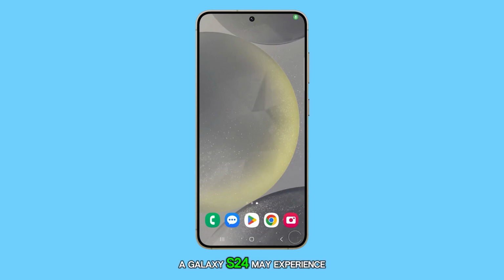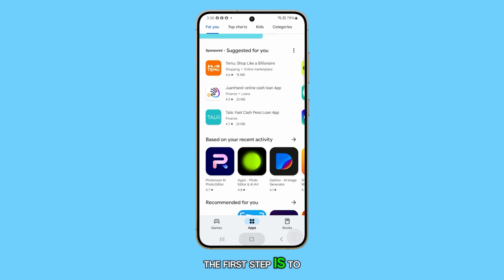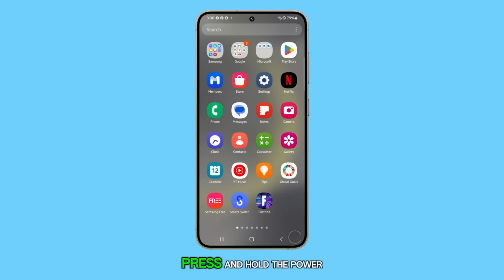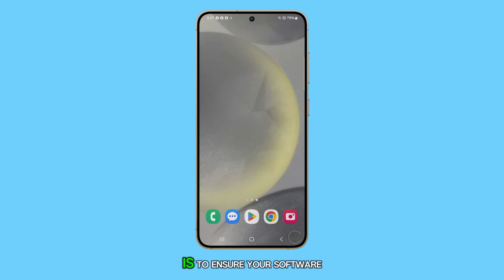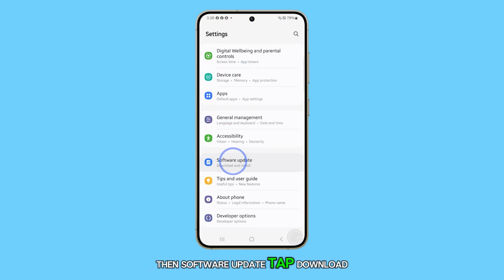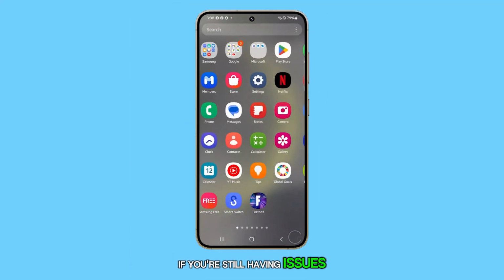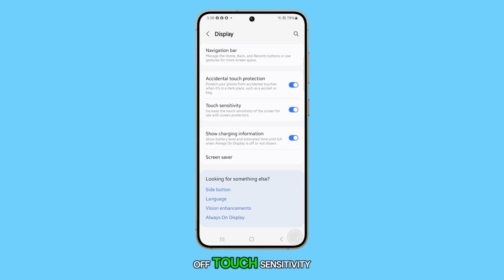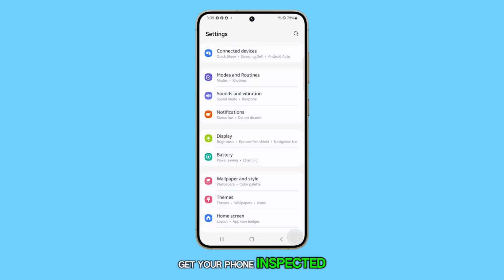How To Fix A Ghost Touch Issue on Galaxy S24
In this video, you'll learn how to resolve ghost touch issues on your Galaxy S24, which can stem from hardware problems like a malfunctioning touchscreen or software issues such as outdated firmware. We'll guide you through three simple steps: restarting your device, ensuring your software is up to date, and adjusting touch sensitivity settings. If these solutions don't work, we recommend seeking professional help for a thorough inspection.